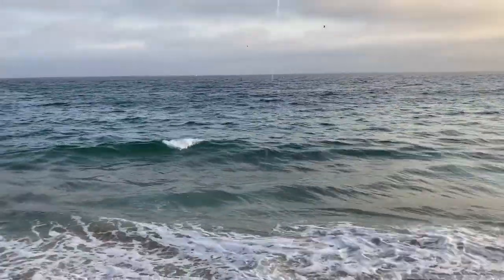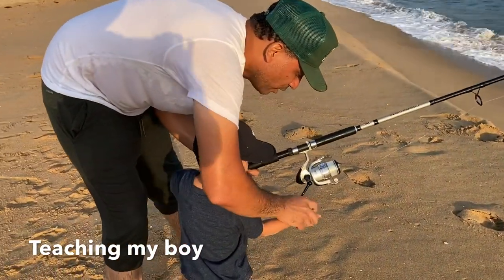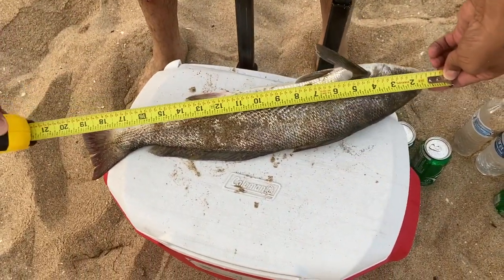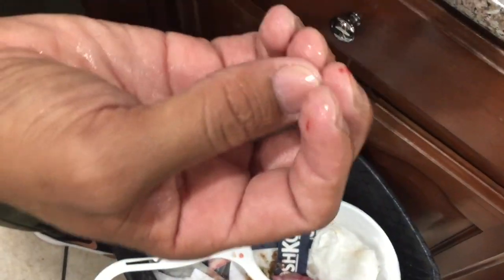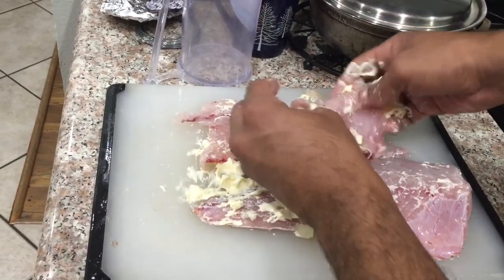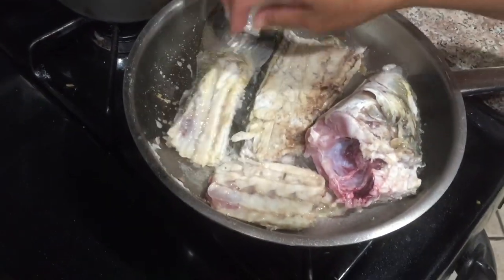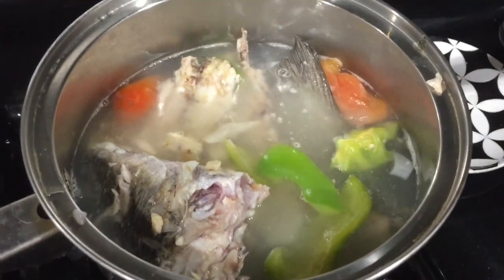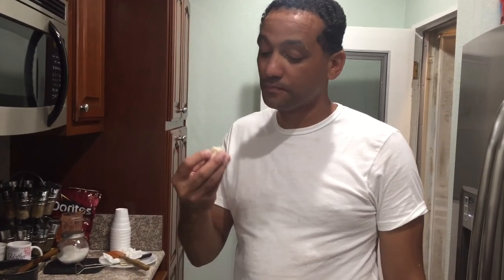First corbina/ Sea Bass / Fish & Cook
Whats up everyone , i finally moved away from the peer and i did some surf fishing. it was perfect, i finally snagg a different fish (corvina/sea bass)